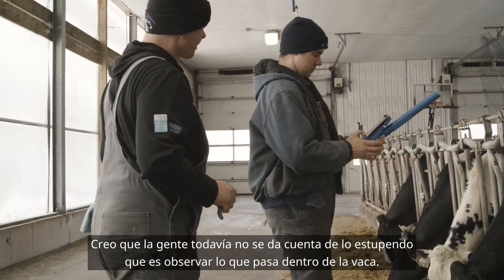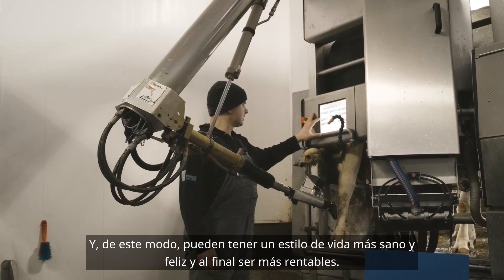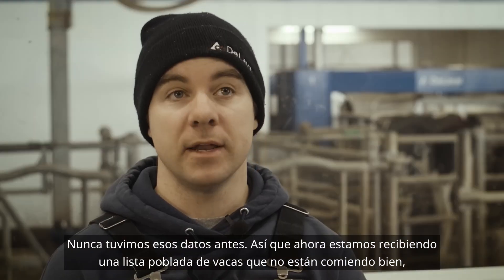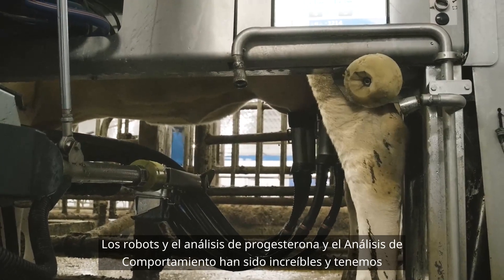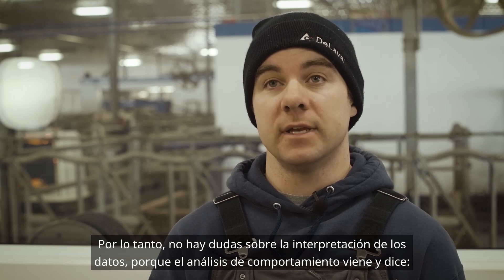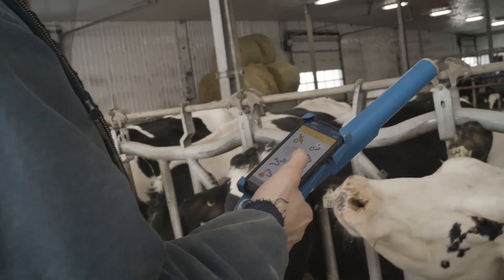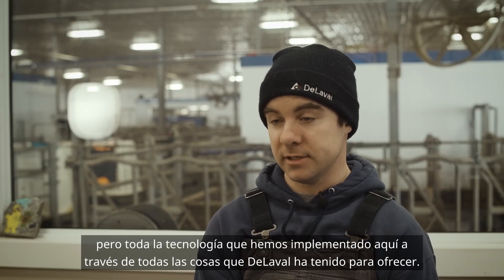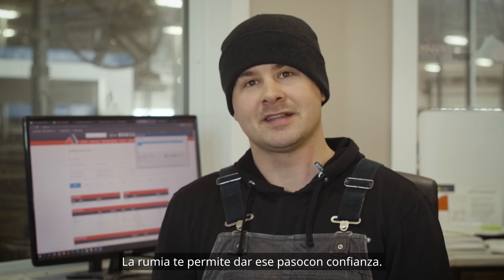DeLaval | DeLaval Plus BA | Familia Bokma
"Creo que la gente todavía no se da cuenta de lo estupendo que es observar lo que pasa dentro de la vaca." Bokma, Shubenacadie (Canadá).

Los ganaderos y ganaderas que lo han probado, te cuentan su experiencia. ¡No te lo pierdas!

DeLaval Plus Análisis de Comportamiento ya está disponible para España y Portugal.